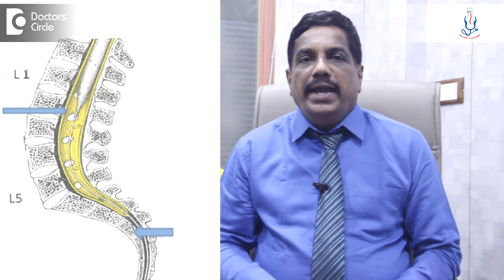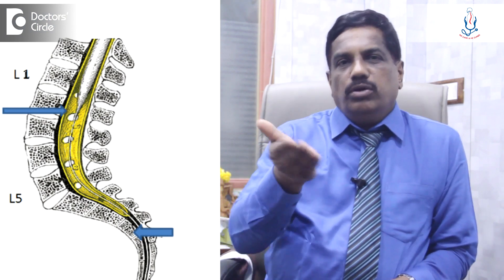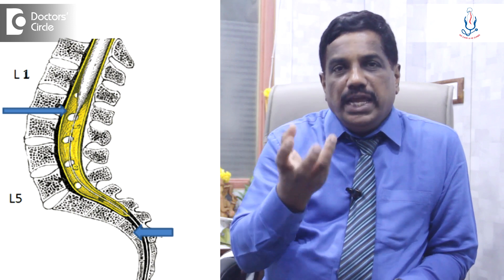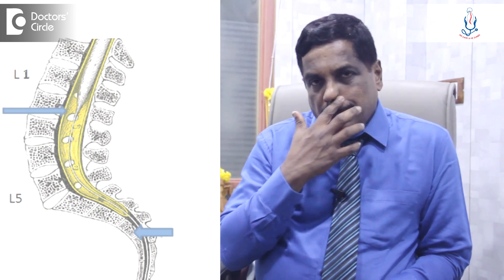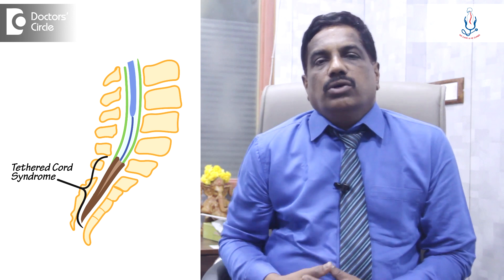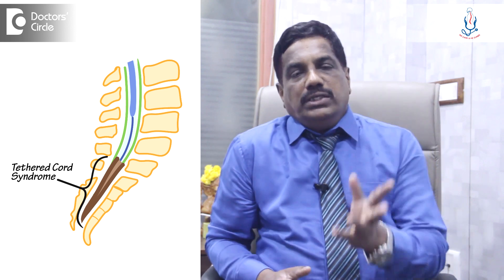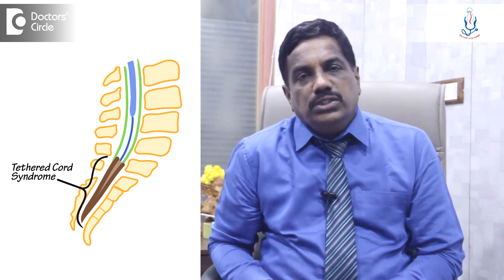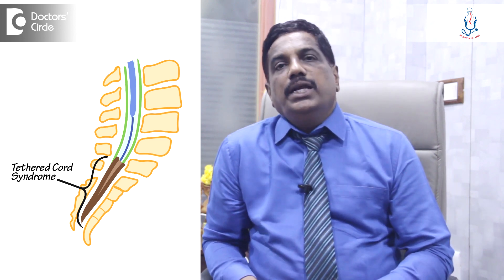Symptoms of Tethered Spinal Cord | Can a Tethered cord be fixed? - Dr. Kodlady Surendra Shetty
Tethered cord means it is a developmental anomaly. Usually spinal cord ends at the level of lower border of L1. From there to the roots there is no cord  below. Sometimes what happens is this cord is attached with the sacrum with fibrous band. So during growing, when the child grows, it pulls the spinal cord  downwards. So instead of ending  at  lower border  of L1,  it  may  end  at L2  or  L3 and what happens is there is a constant pressure  in   spinal cord there may be a constant pain especially while bending and also later it  may  involve some neurological deficit also.  This has to be diagnosed with MRI and we have to diagnose Tethered cord syndrome. Once the diagnosis is done, the treatment is simple.  We have to smiley cut of the Tethered cord, the  fibrous  band that is attaching the fibrous band  to the  bone. So that has to be cut and release the tethered cord.

Dr. Kodlady Surendra Shetty
Consultant Orthopedic & Spine Surgeon
Spine Care and Ortho Care Hospital Magadi Road, Bangalore
Appointment booking number: 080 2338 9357